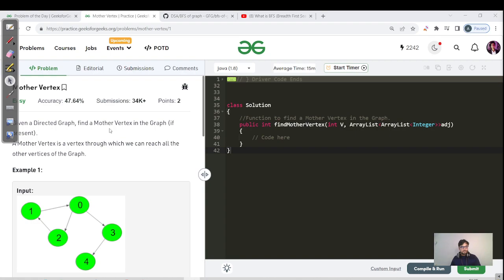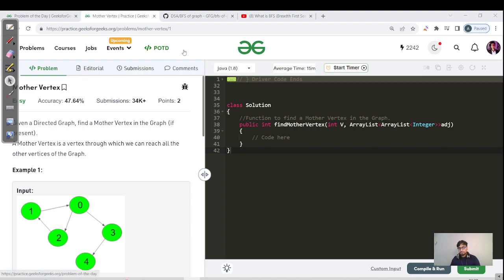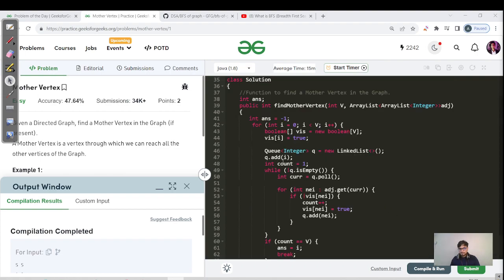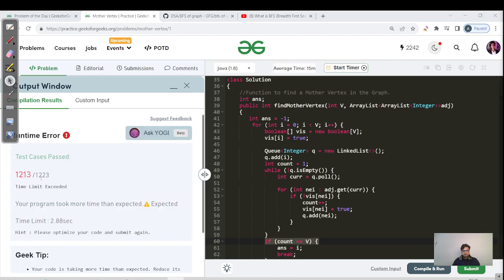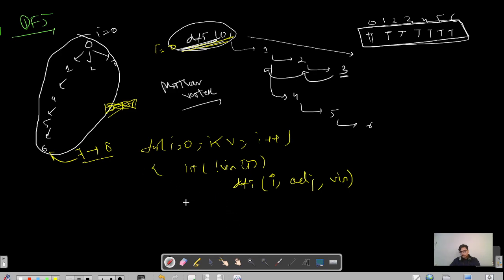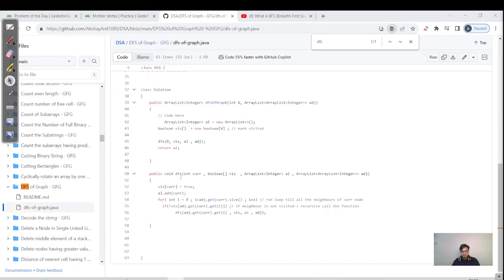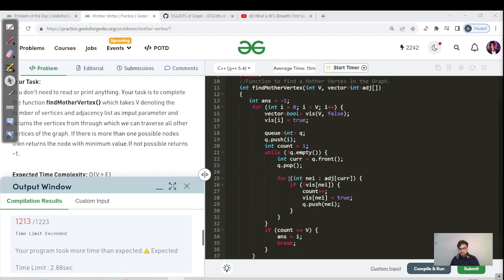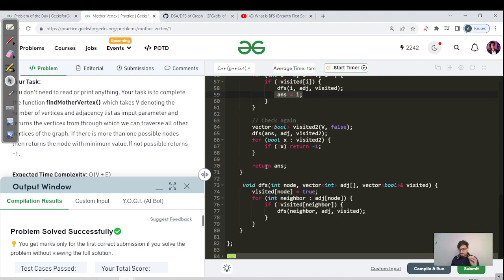Day 313 - Mother Vertext | Graphs dfs,bfs | JAVA | C++ | GFG POTD | DSA SHEET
1. TC: V*(V+E), SC: O(V) - BFS
2. TC: (V+E), SC: O(V) - DFS

 Strore leaf node levels